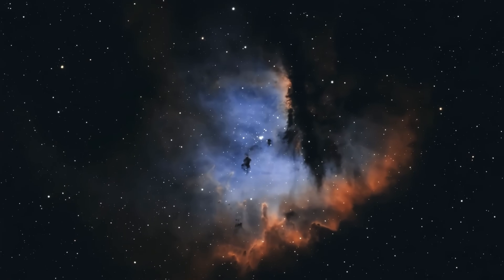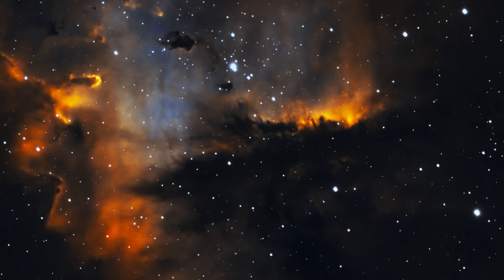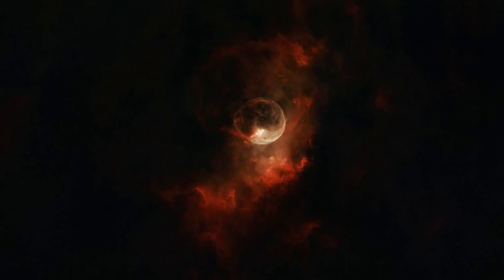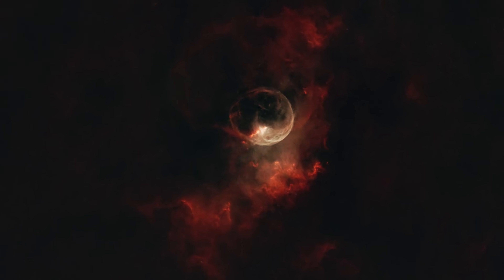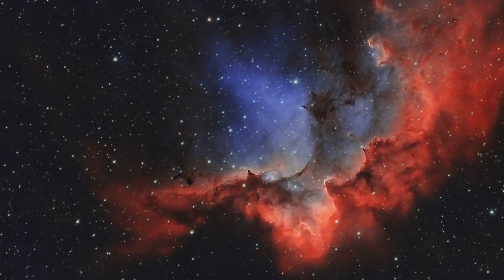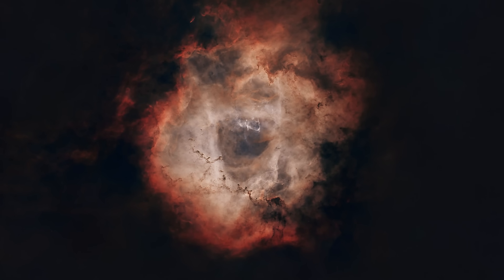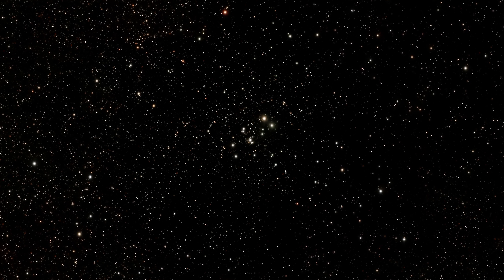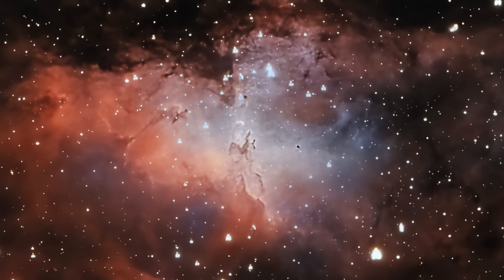Top 5 Nebulae with Stunning Colors and Details!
Five breathtaking nebulae are explored, showcasing their vibrant colors and intricate details. You'll be mesmerized by the stunning beauty of these celestial wonders, revealing the vast and colorful universe.